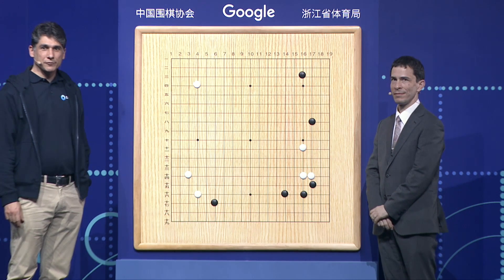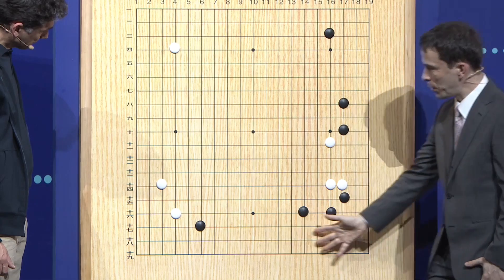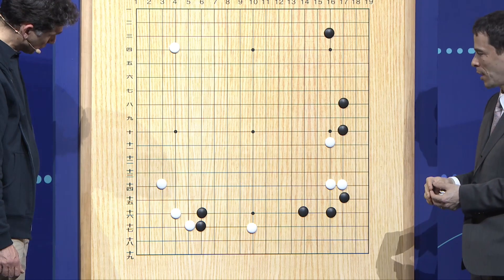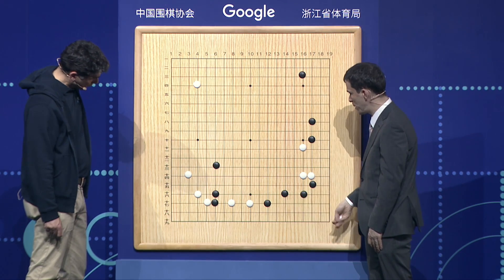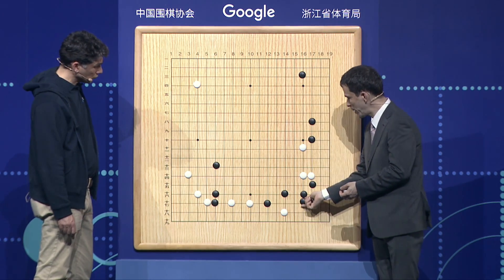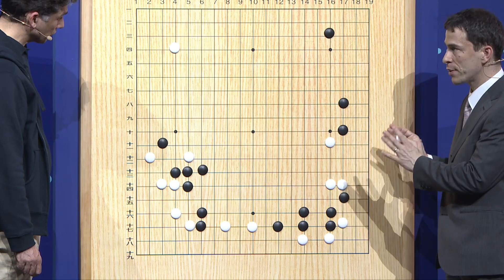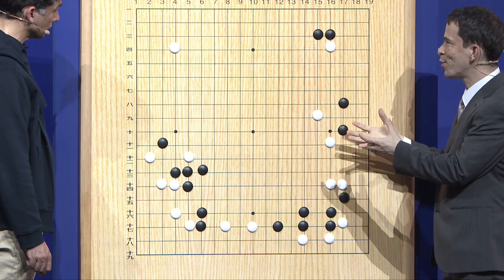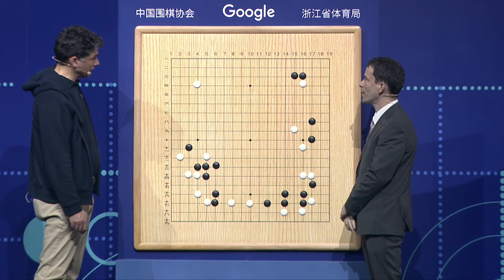The Future of Go Summit: AlphaGo & Ke Jie match 3 moves analysis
Catch up on most exciting moves from the final AlphaGo & Ke Jie match at The Future of Go Summit. With commentary from DeepMind research scientist, Thore Graepel, and 9-dan professional, Michael Redmond.